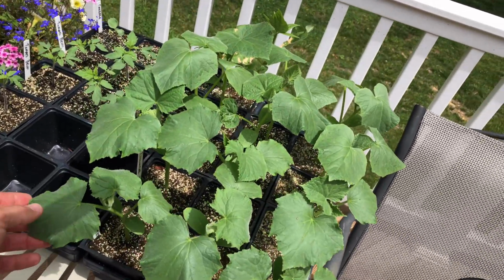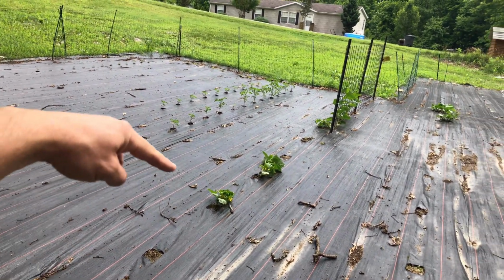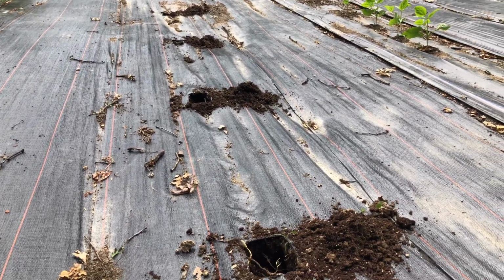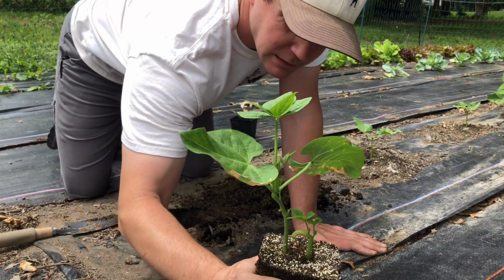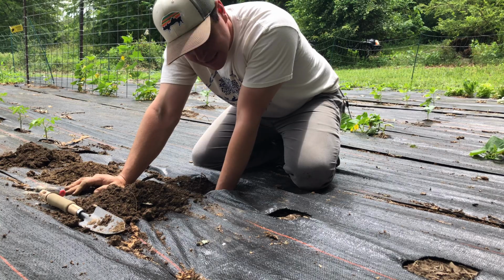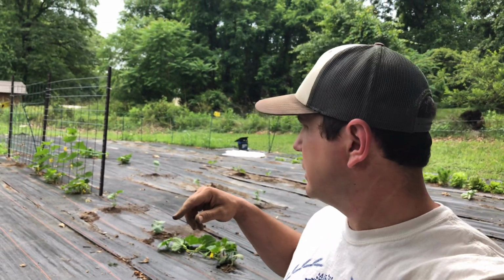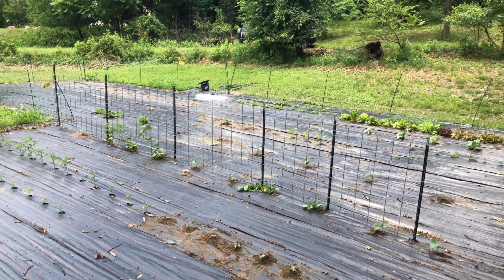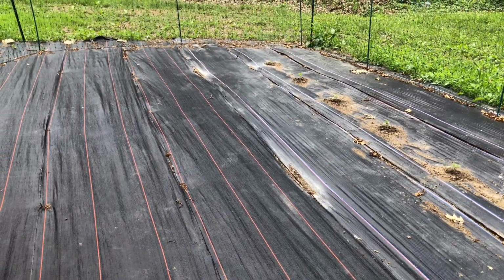Garden 2.0 - Lets replace what was damaged and turn things around!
Today we will replace the plants that recently died from flooding.  We will use the cucumbers, tomatoes and beans from the seed trays we started recently.  We will also continue some more of the trellis system that we had previously begun.

Check us out on our other Social Media Outlets

ROCKY CREEK HOMESTEAD
After battling Psoriasis for years, I discovered the power of quality food and its positive impact on my skin condition.  This sparked my desire to raise my own quality food.  So come along with our Family as we transition from urban living to small self sustaining family farm.  Learn from both our successes and failures in hopes it may inspire others to try new things.  We entered into this journey with no prior experience and hope to provide many laughs and learning experiences.  We learned most of how to do what were doing from watching others and hope to be able to provide a similar learning opportunity to anyone else who may benefit from this.  Thank you for coming along with us on this journey and we hope it is enjoyable for you and your family.